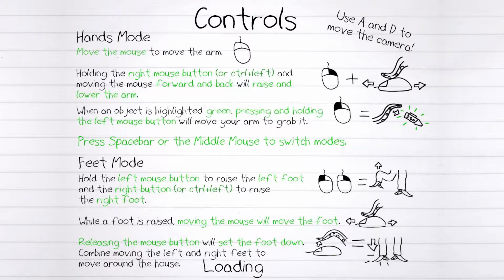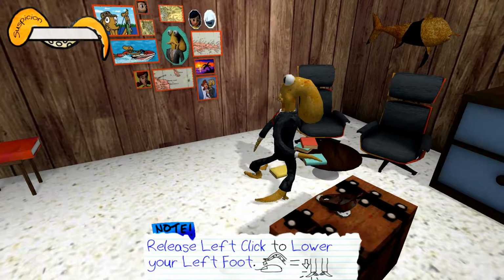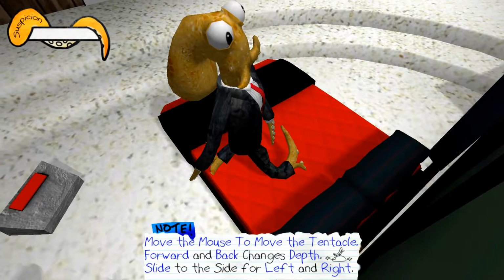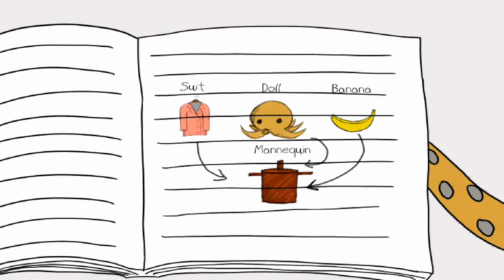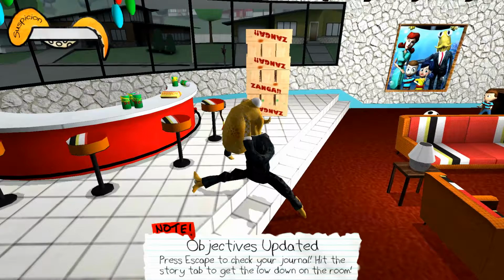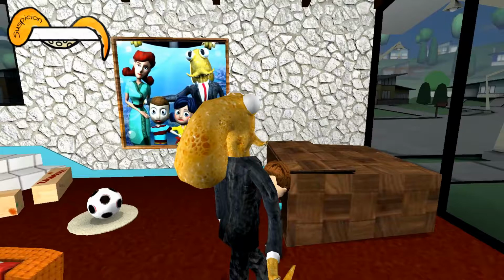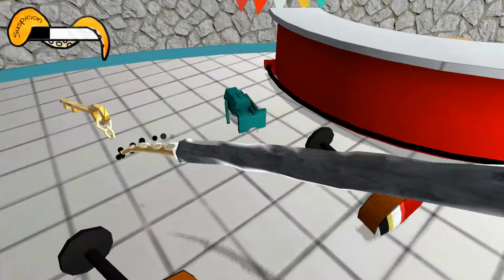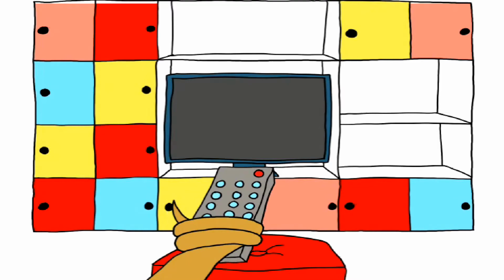Fye Plays Octodad! Part 1: Eight-Armed Discipline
Fye fills the fatherly cephalopod's shoes to fool his family!

Or don't, we can't tell you what to do.